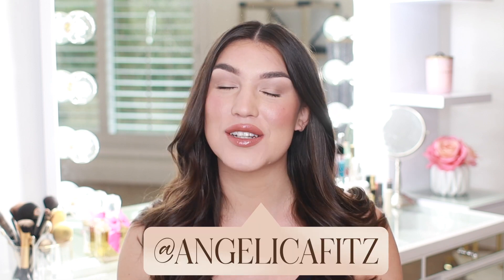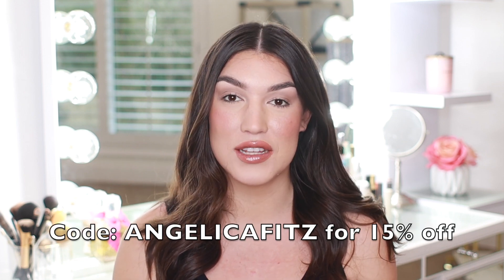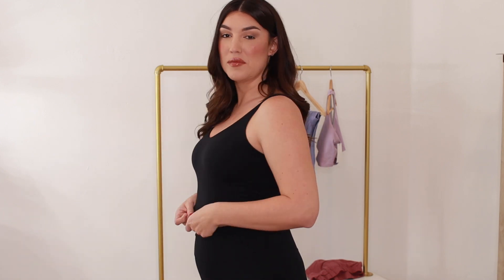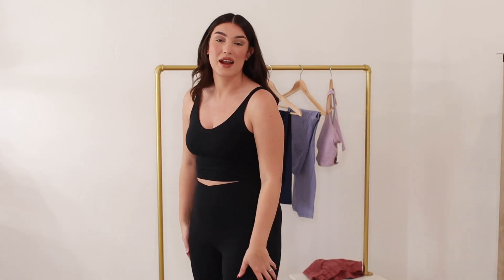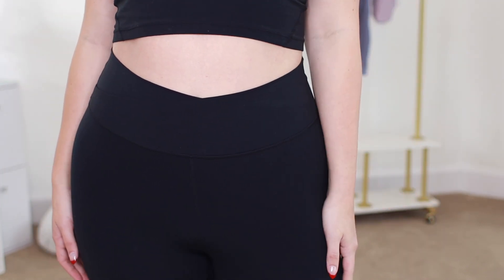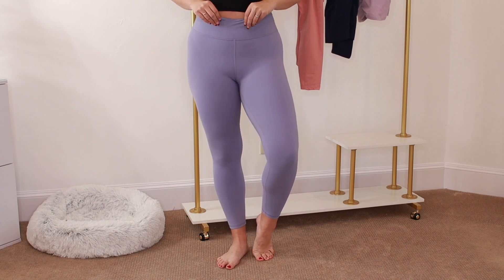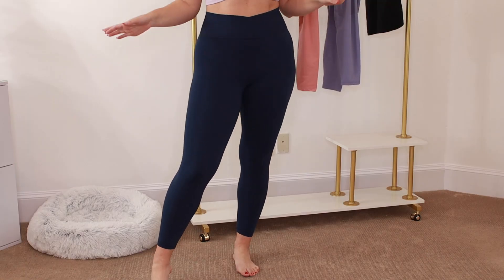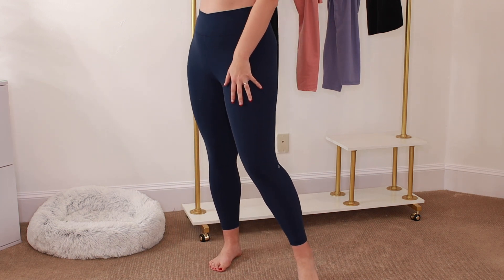GLOWMODE ACTIVEWEAR TRY ON HAUL! Shein Discount code + curvy friendly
Use code “ANGELICAFITZ" for 15% off of everything in this video!

Hi beauties! Today I am sharing the new activewear brand Glowmode sold at Shein.com!!! In todays video I share 6 pieces I got from them, try everything on with you, chat about pricing, sizing and how they perform working out! Everything is linked below & don’t forget to use code ANGELICAFITZ for 15% off!

Xoxo
Angelica